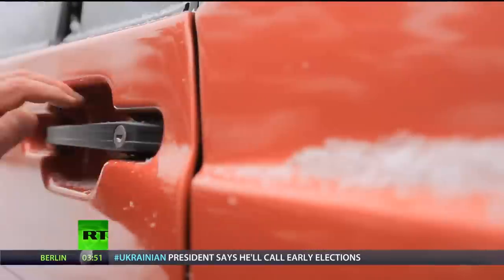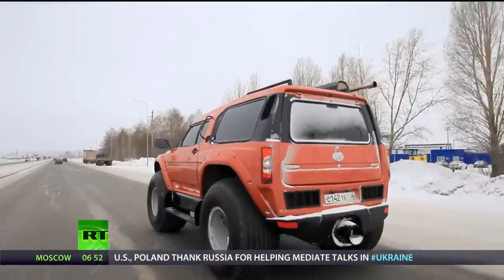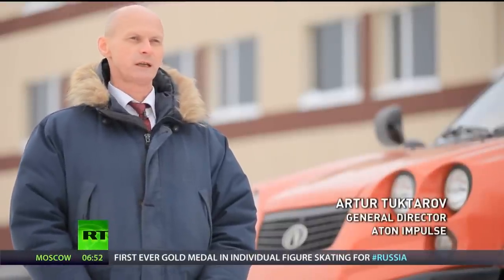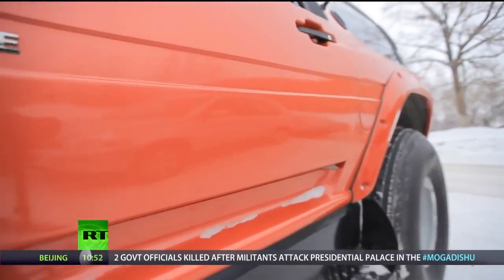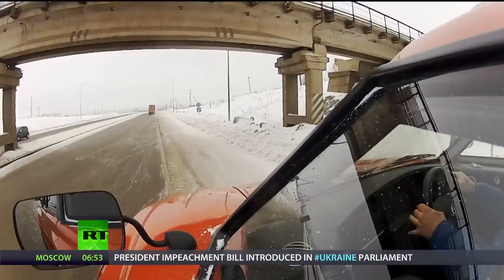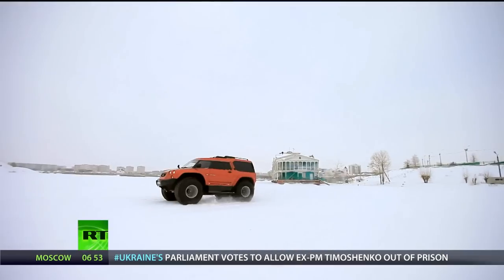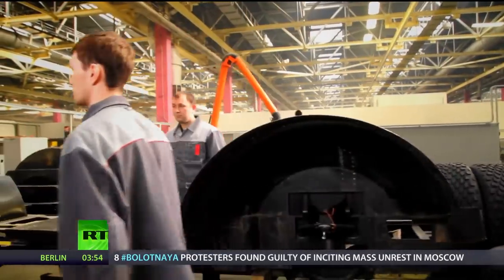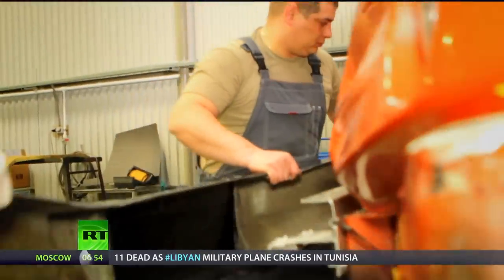RT - Aton Impulse Viking Amphibious Off-Road Vehicle [1080p]